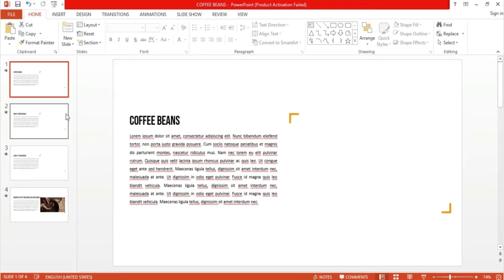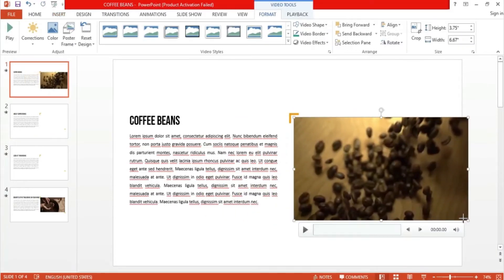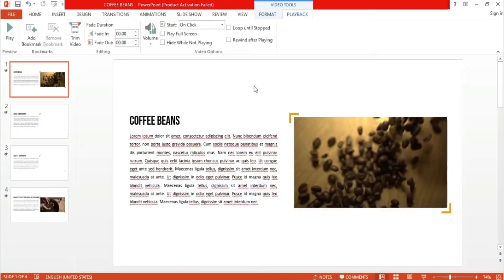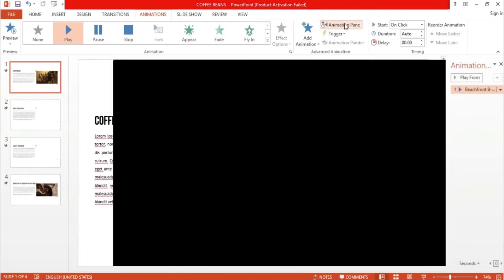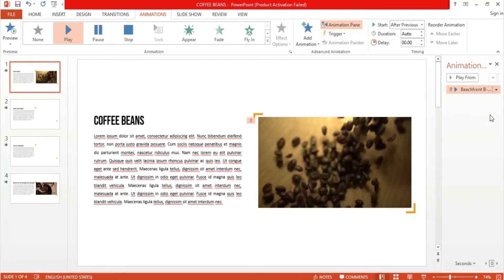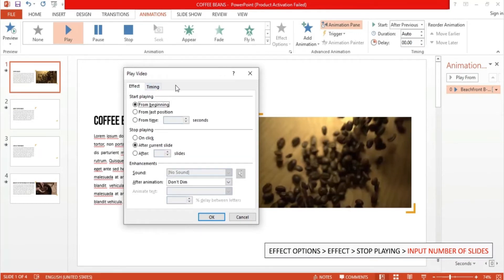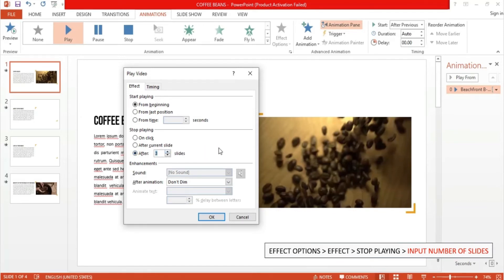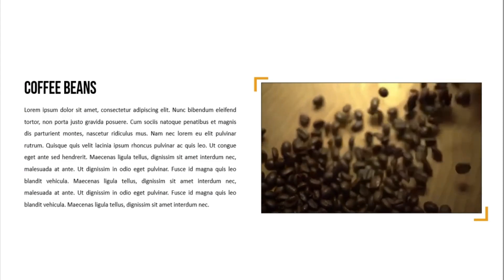How to Play Videos on Multiple Slides on Microsoft PowerPoint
In this video, we do a step-by-step guide on Playing Videos on Multiples Slides on Microsoft PowerPoint. Video can be an important component of PowerPoint, helping you tell your story with videos throughout the presentation.

Follow our friend, XX Eyes, who helped with this tutorial. His channel is below!